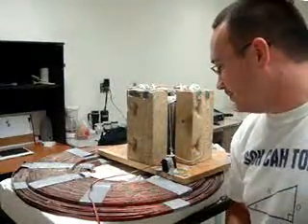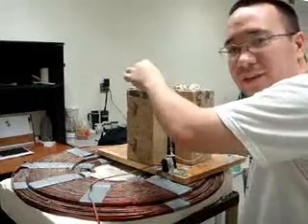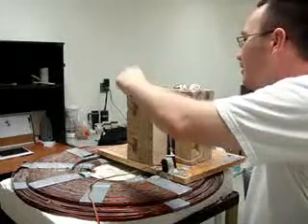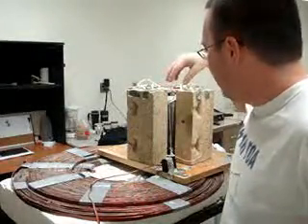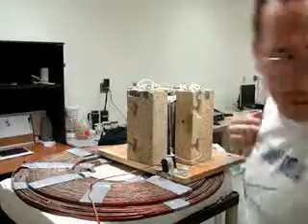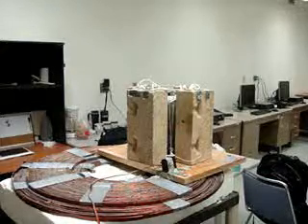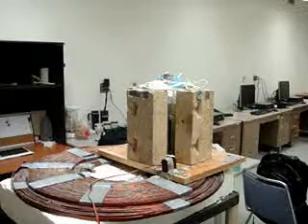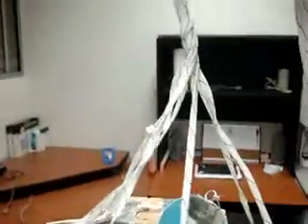parachute part 2